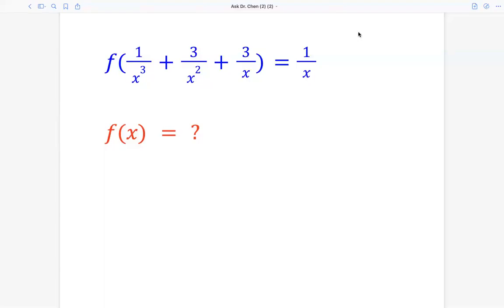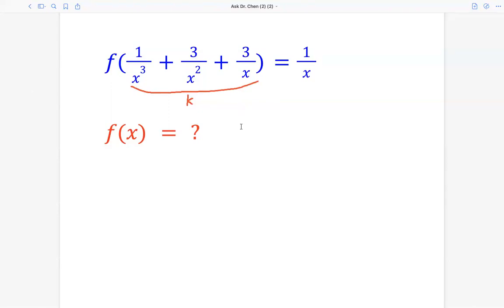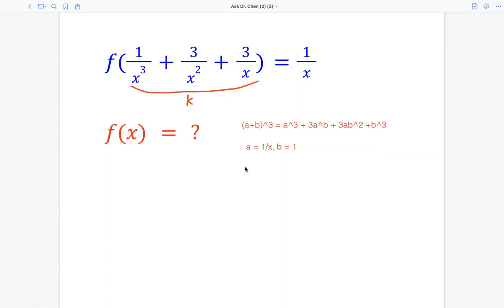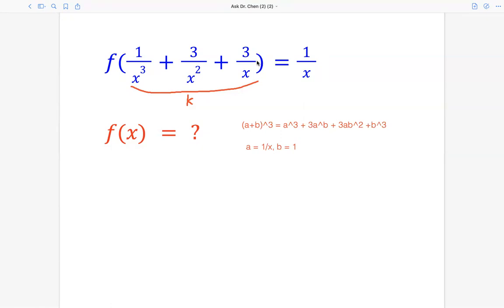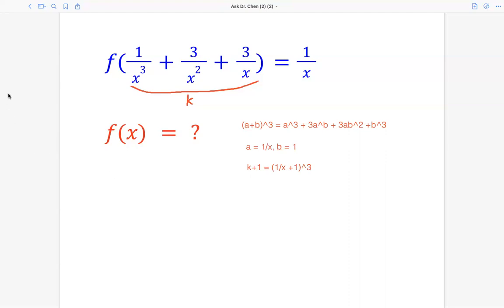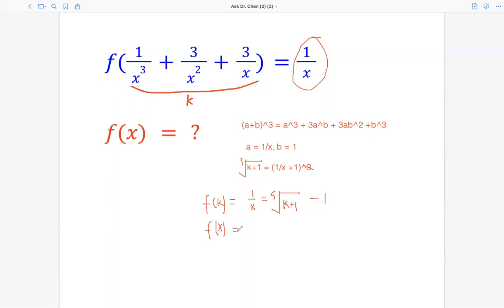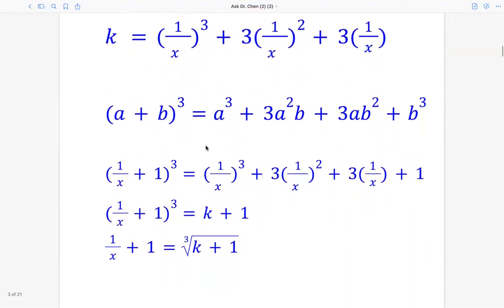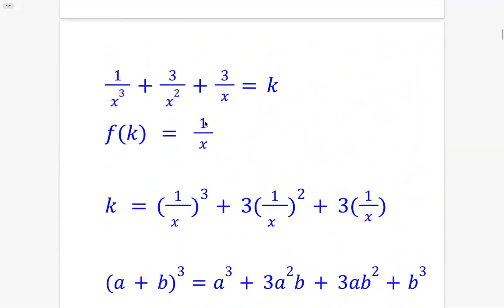Ask Dr. Chen - function#maths